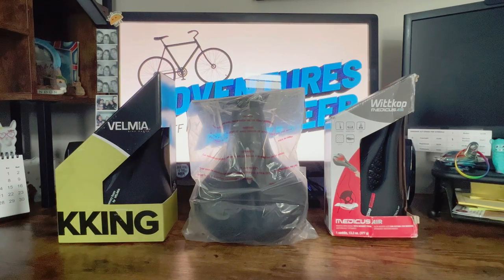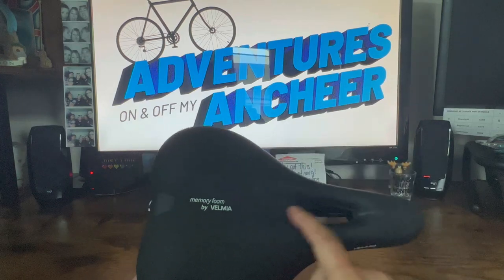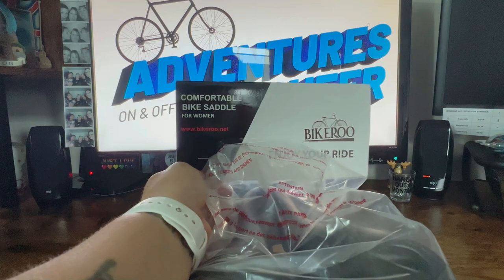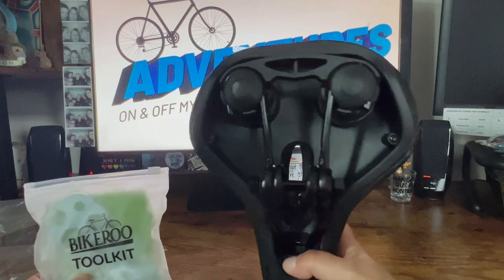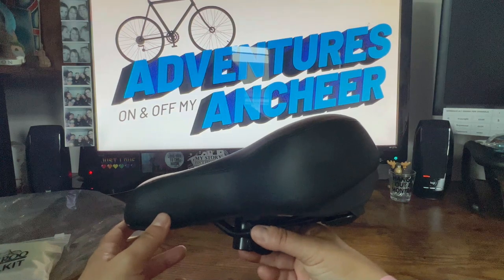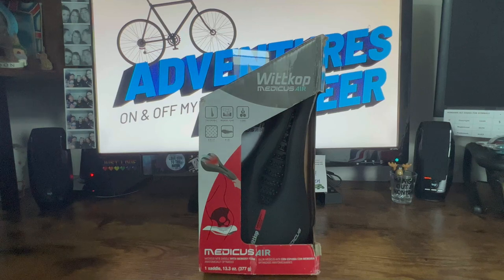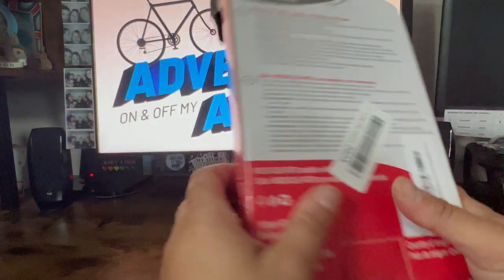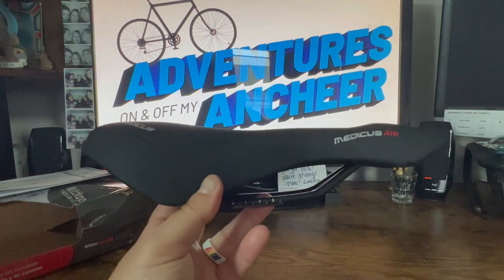HACKS & MORE | Bike Seat Reviews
Hi everyone! Welcome to another episode of Hacks & More!

In this video, I will be unboxing, installing, riding on and reviewing three new potential bike seats. I'm on a quest to try to make my rear end hurt less on long rides, so let's see how this goes!

LINKS
Velmia Bike Seat: ★★★★

All in all, I'm not sure any of these seats are for me, but I hope you enjoy the video!